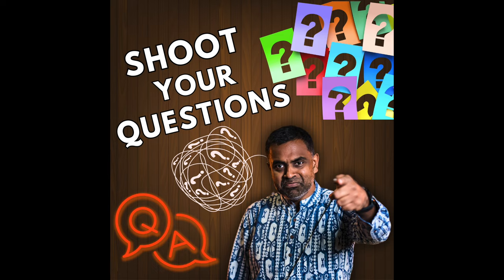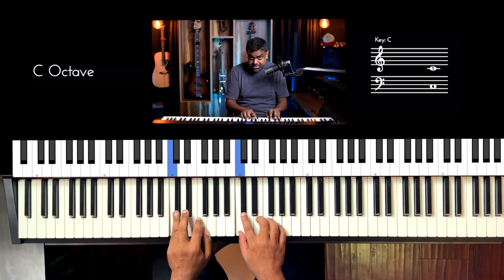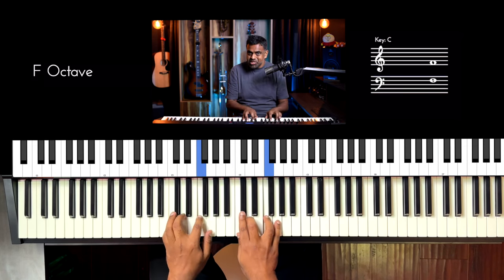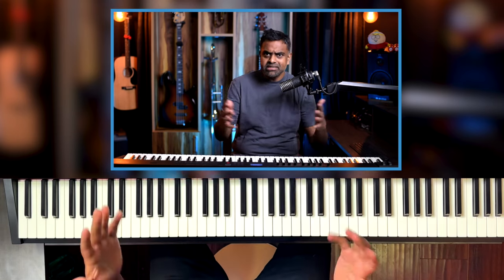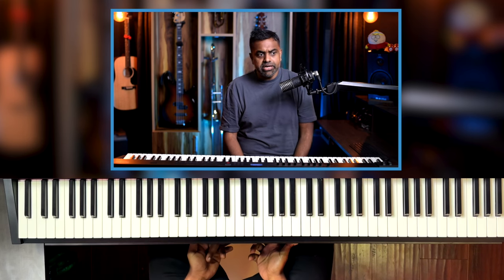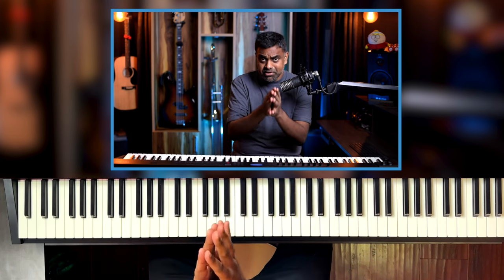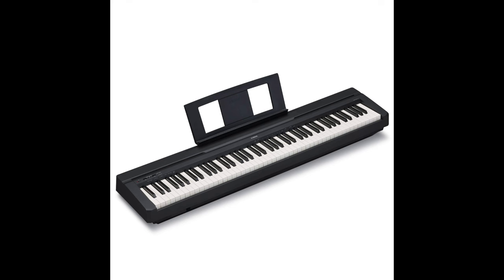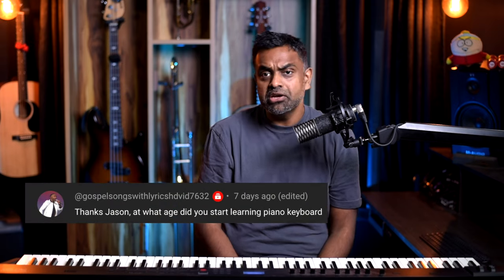Ask me Anything ❓ All Musical Questions Answered - Theory, Ear Training, Production, Piano - 1️⃣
We recently requested our Loyal Subscriber to Shoot 🔫 their Questions❓ and we ended up hearing from so many amazing folks out there on topics like - Practice Routines, Music Theory, Piano Tips, Production and also some fun questions!

00:00 - Introduction
01:07 - Practice Routine Q/A
10:33 - Tips for Piano Q/A
21:01 - Fun Question
24:25 - Piano Techniques
26:37 - Theory Questions